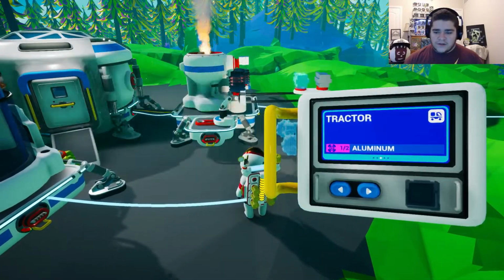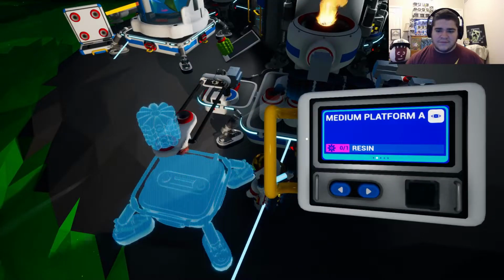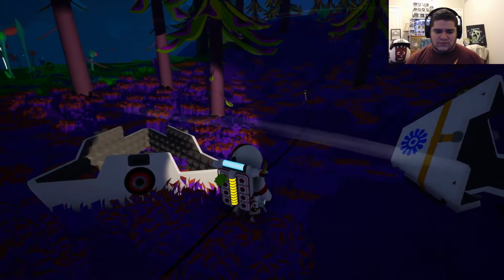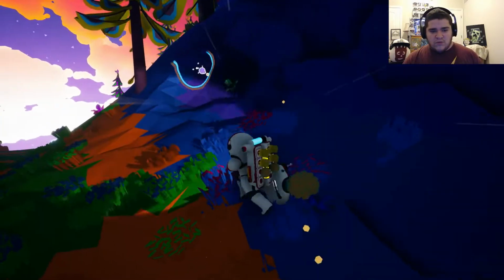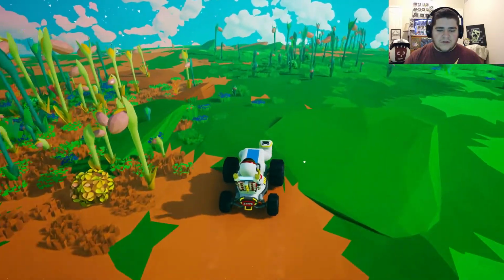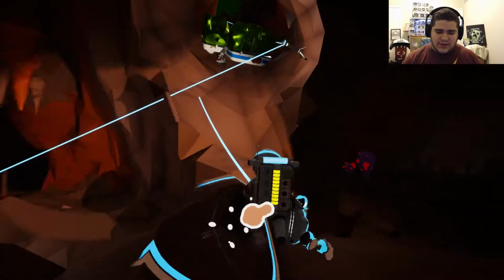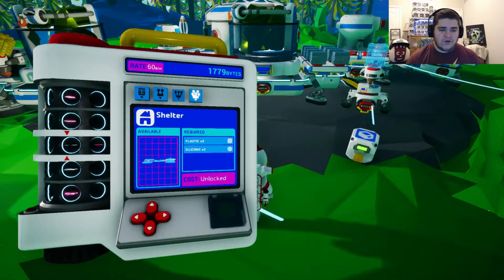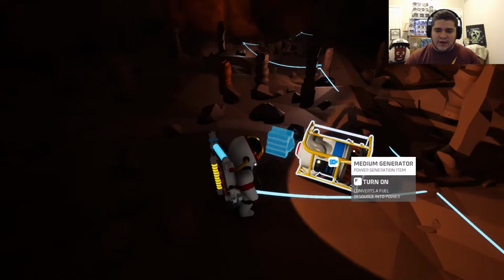ASTRONEER Full Release - New Tractor, Smelter & Large Printer! - Part 2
ASTRONEER Full Release Part 2

NightShadowXO

My Time Line Of My Channel!

- NightShadowXO